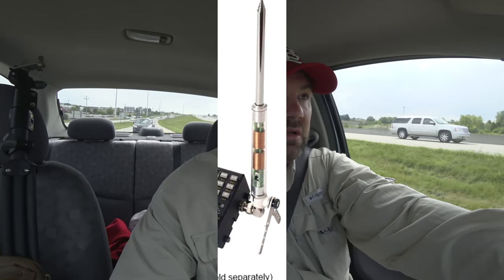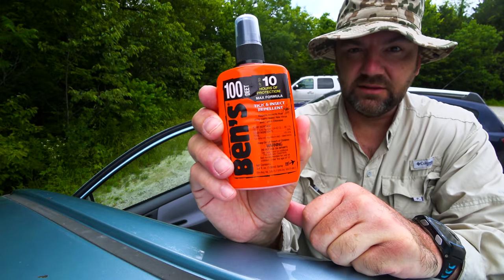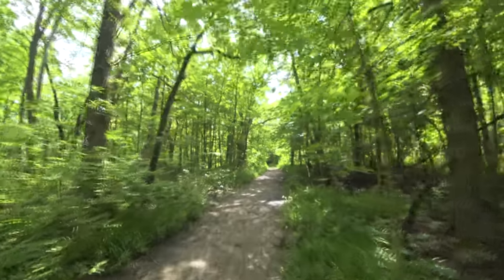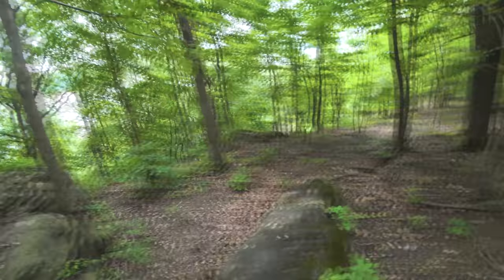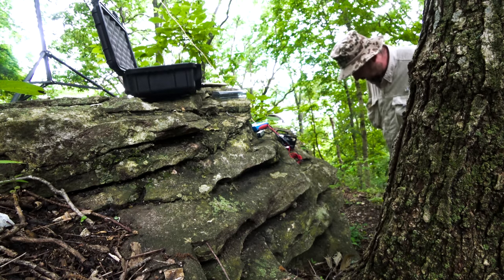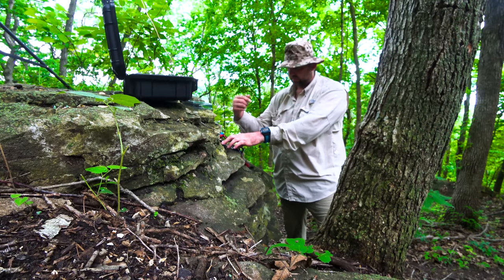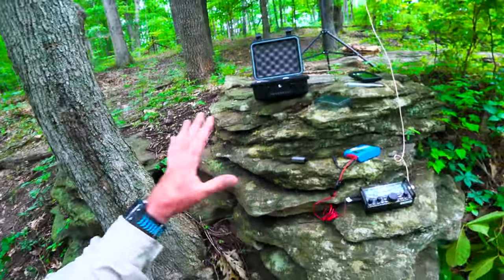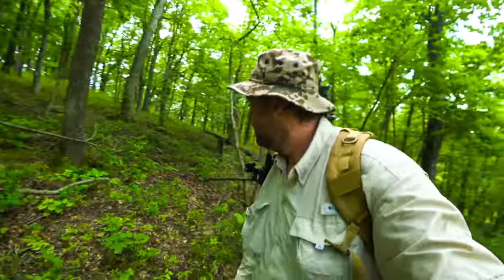Elecraft AX1 Small Antenna ~ Hiking Portable ~ Woods QRP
🔥 My mosquito KILLER setup:
🔥 Thermacell Mosquito Repel
🔥 48 Hour pack
🔥 DEET Mosquito Spray

🔥 Portable Speaker w/ Volume Control

🔥 Bioenno Batt 12V,12Ah

Using the AX1 small antenna and Elecraft KX2 with an ATU eliminates tedious length adjustments. Just select a band, tap the antenna tune switch, and go for it. The AX1 is resonant on 20 meters in one switch position, while the other is designed for efficient 17 and 15 meter matching using an ATU.

Whether you use the AX1 as a ‘stealth’ field antenna, for pedestrian mobile, or as a versatile backup, it’ll be ready when you are.

Resonant Frequencies

20 m (~14 MHz) and 17/15 m (~19 MHz). Resonant frequencies may vary +/- 300 kHz or more due to changes in terrain, body capacitance, and antenna height.
Supplied Radial Wire  13 feet (4.0 m) long. Wire has pre-installed lug for attachment to the transceiver’s ground screw.

Max. Power

30 Watts. If RFI symptoms are observed, reduce power or move antenna farther from the transceiver.

Construction

Corrosion-resistant whip and hardware; Lexan outer tube;    high-Q inductors wound with 20 AWG, high-temp enamel wire.

Dimensions  Whip: 6” (15 cm) collapsed, 45” (115 cm) extended.  Base: 6” (15 cm) long x 0.75” (19 mm) diameter.
Weight  Antenna: 3.2 oz. (90 g); supplied radial wire: 0.6 oz. (17 g).